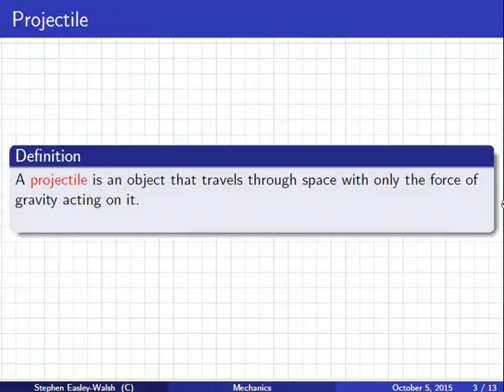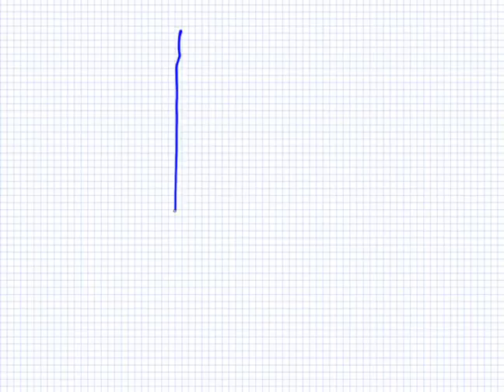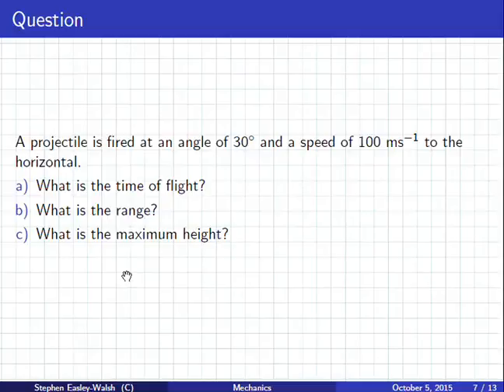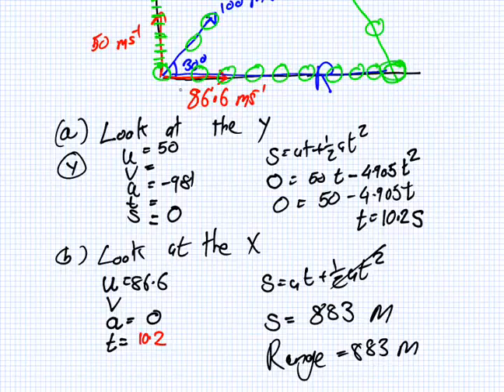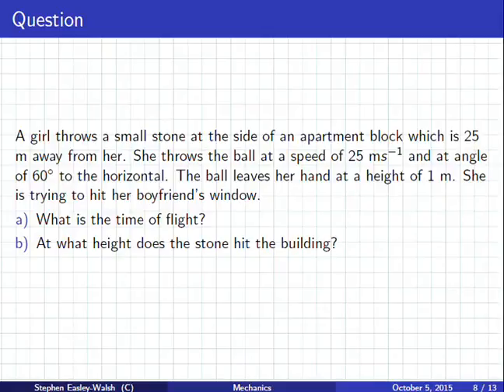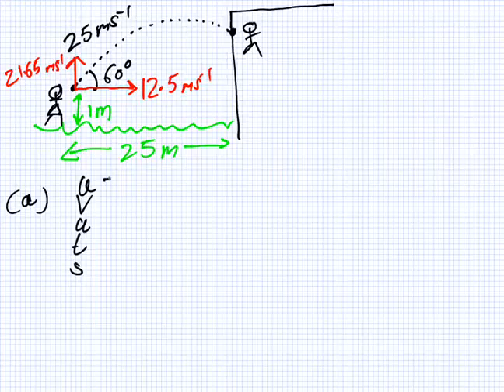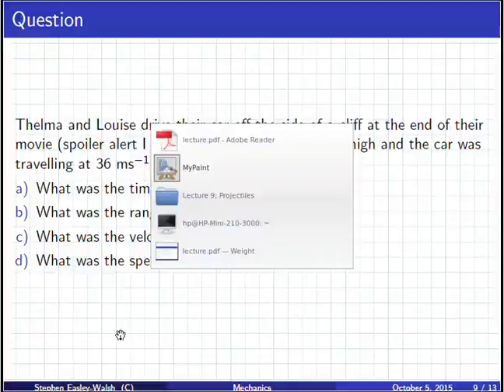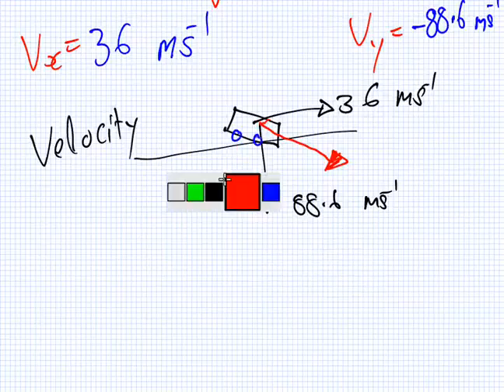Physics | Lesson | Mechanics | Projectiles | NCUK